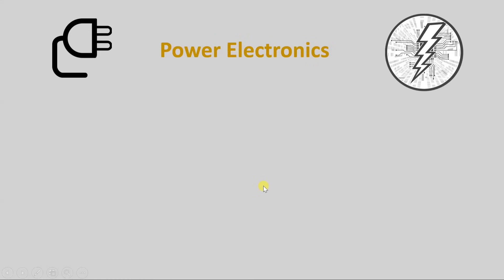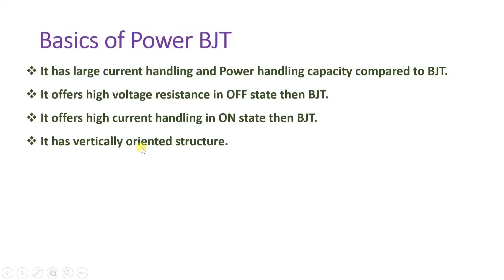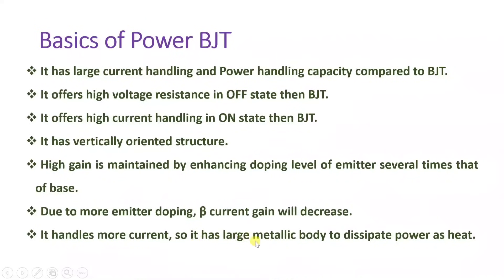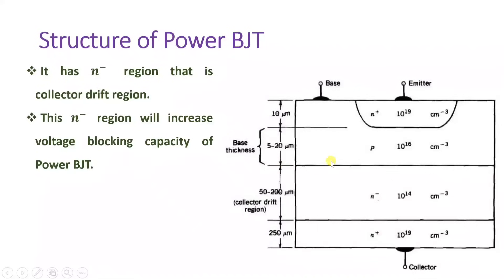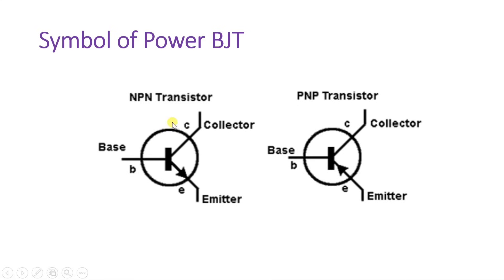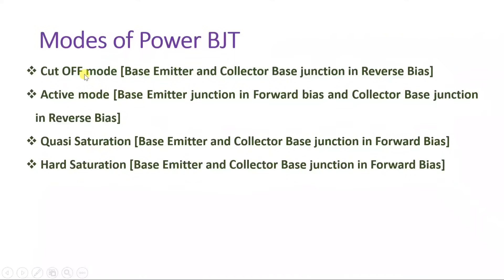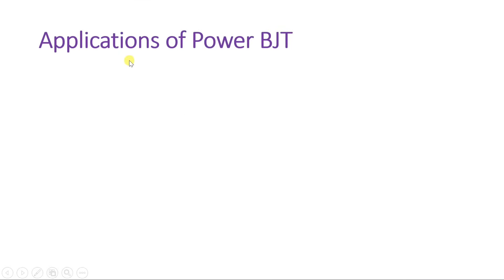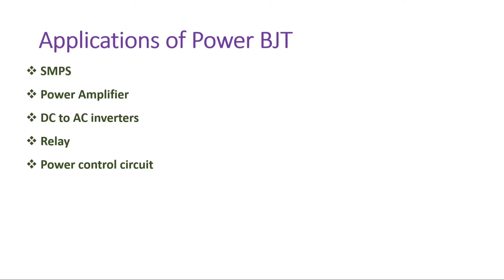Power BJT (Basics, Symbol, Structure, Working, Modes, VI Characteristics & Applications) Explained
Power BJT - Bipolar Junction Transistor is explained with the following Timestamps:
0:00 Introduction
1:17 Basics of Power BJT
5:22 Structure of Power BJT
8:54 Symbol of Power BJT
9:50 Modes of Power BJT
12:27 VI Characteristics of Power BJT
16:18 Applications of Power BJT

Power BJT - Bipolar Junction Transistor is explained with the following Outlines:
0. Power BJT Bipolar Junction Transistor
1. Basics of Power BJT Bipolar Junction Transistor
2. Symbol of Power BJT Bipolar Junction Transistor
3. Structure of Power BJT Bipolar Junction Transistor
4. Working of Power BJT Bipolar Junction Transistor
5. Modes of Power BJT Bipolar Junction Transistor
6. VI Characteristics of Power BJT Bipolar Junction Transistor
7. Advantages of Power BJT Bipolar Junction Transistor
8. Applications of Power BJT Bipolar Junction Transistor